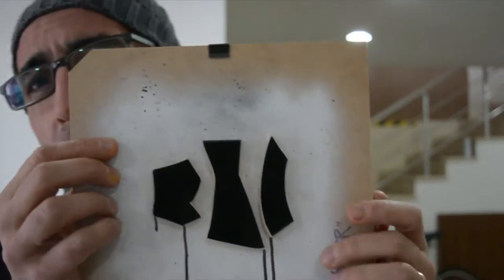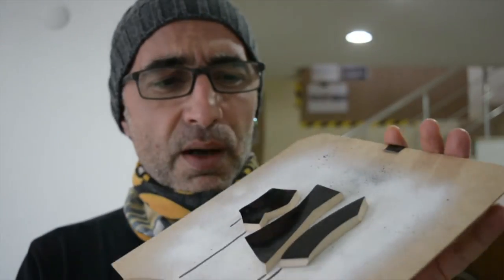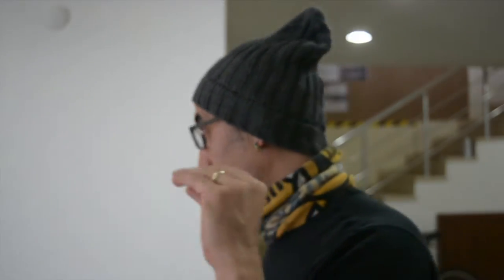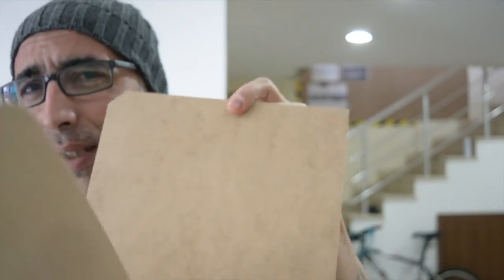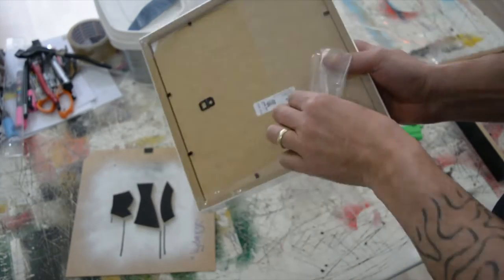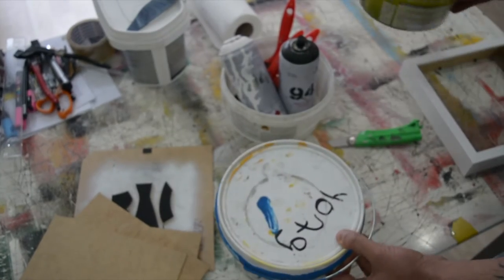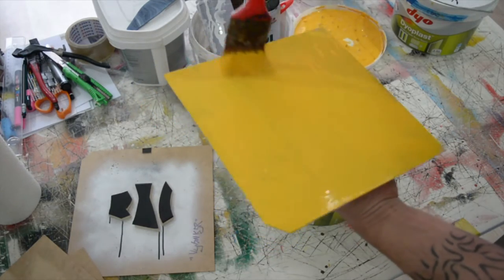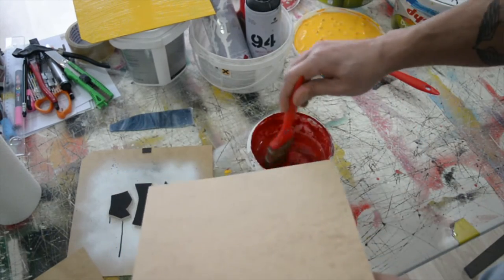Painting wood surface for mosaic art